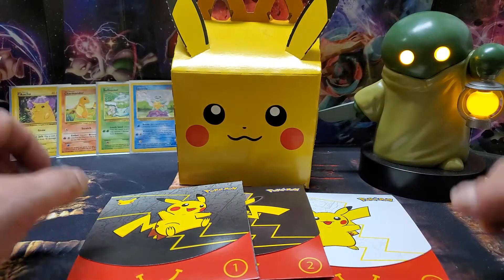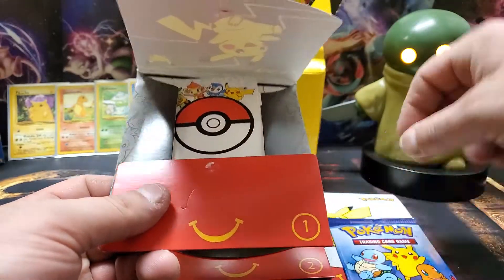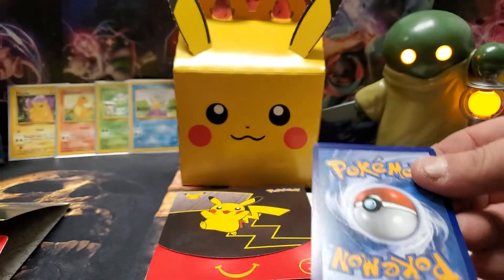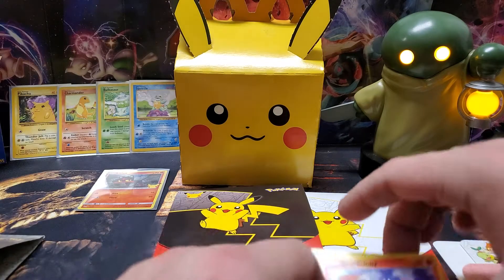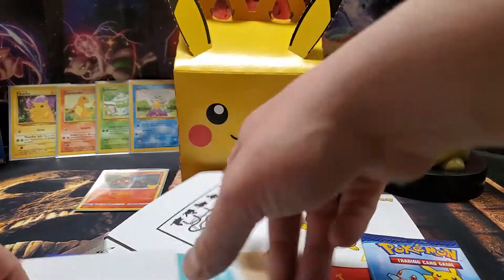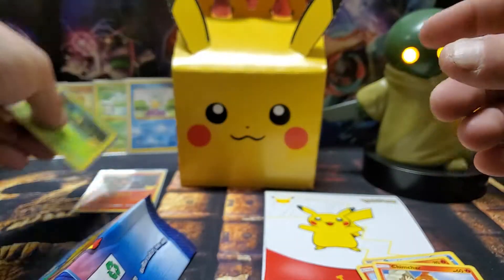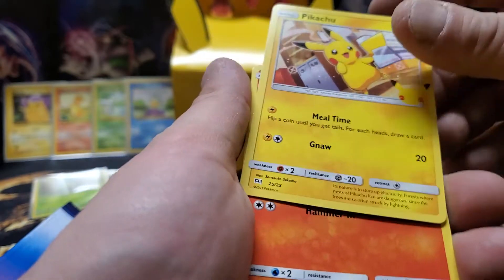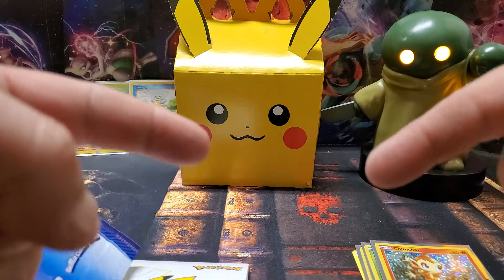McDonald's Promo packs! I choose you Pikachu!